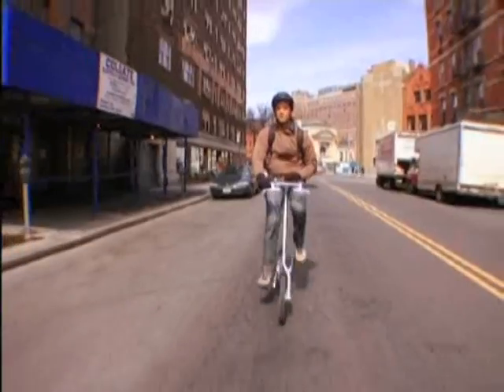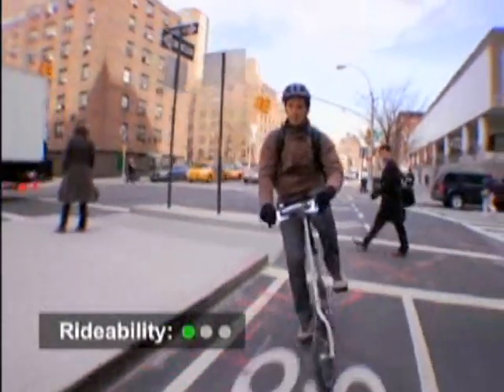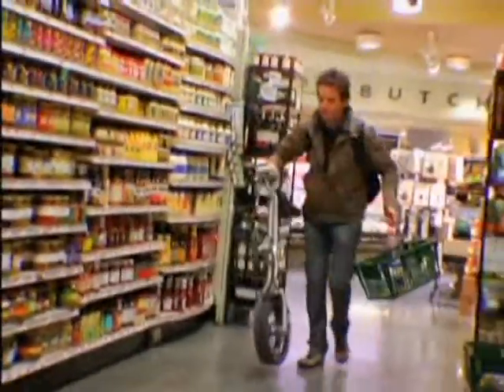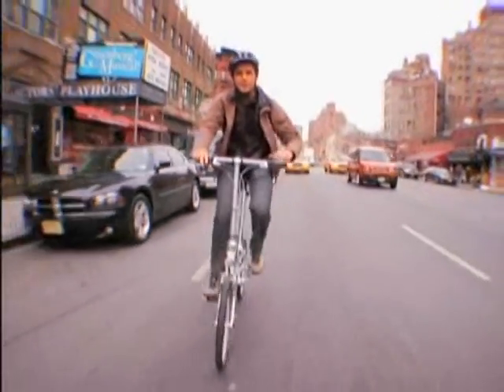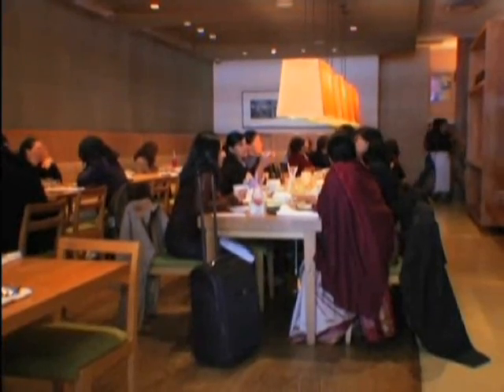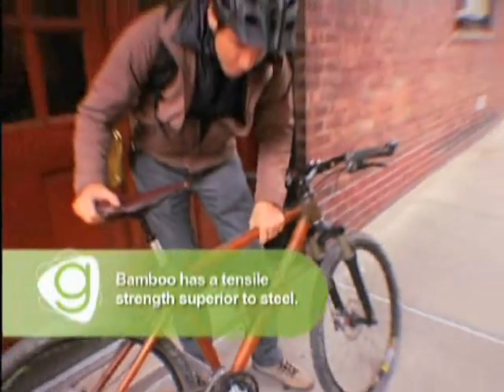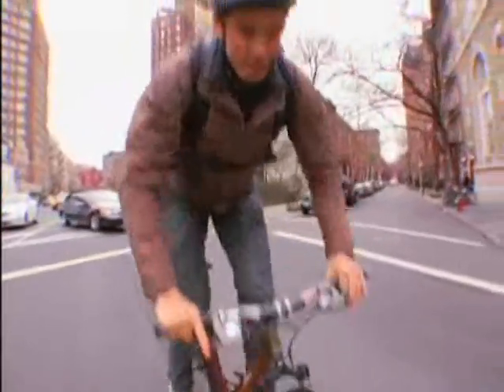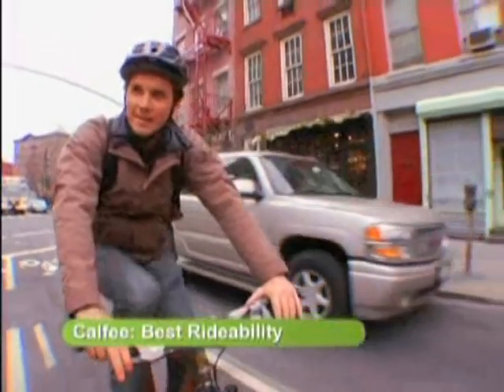G-Word - Testing 3 Bikes (Discovery's Planet Green Network)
Graham Hill tests out the folding Strida, a folding Dahon and a bamboo Calfee mountain bike on the streets of lower Manhattan.